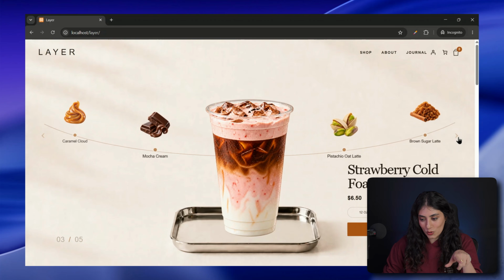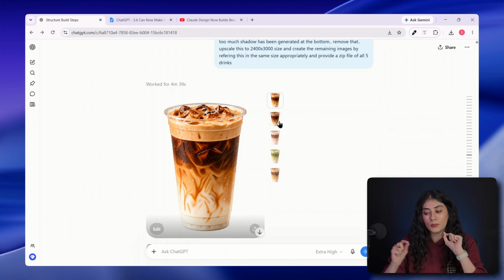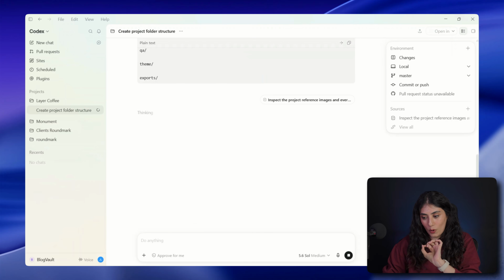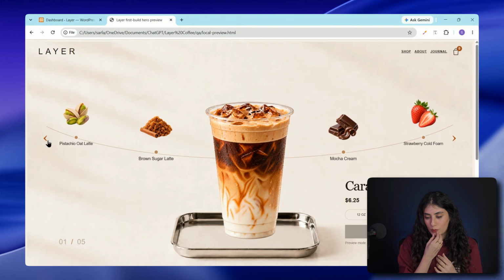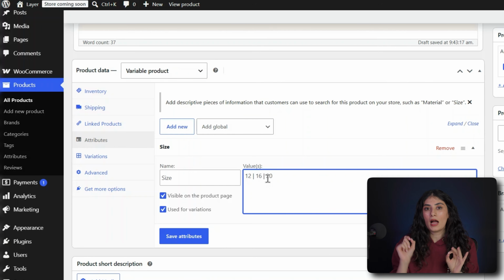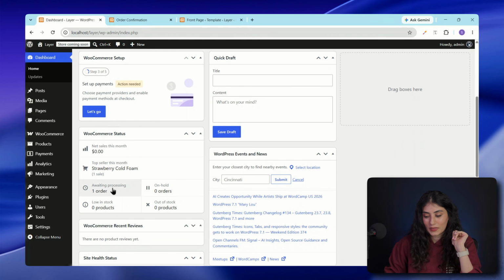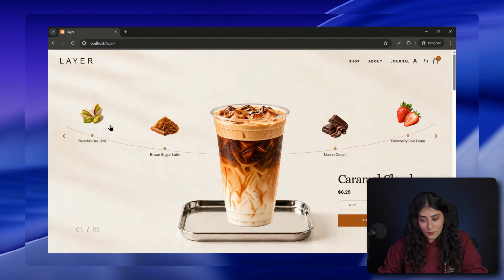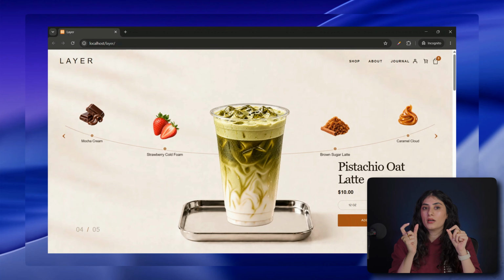ChatGPT 5.6 Can Now Make Insane WooCommerce Product Websites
In this video, I show you how I built an interactive coffee store in WordPress using ChatGPT, Codex, and WooCommerce, with animated product switching, editable Gutenberg controls, and real checkout functionality.